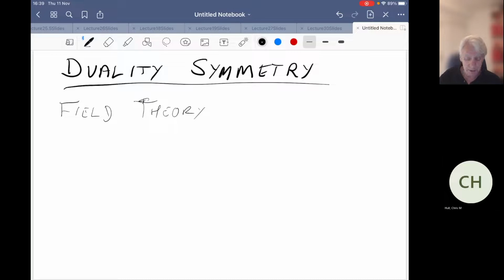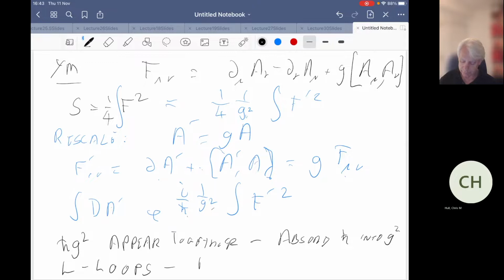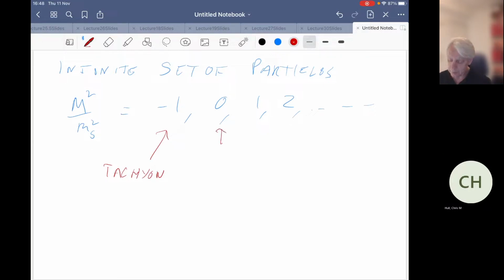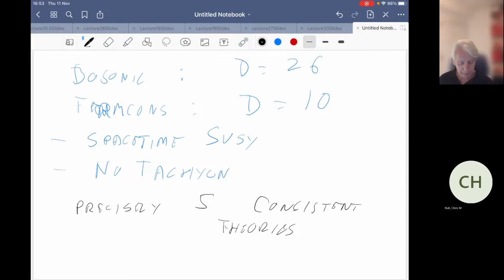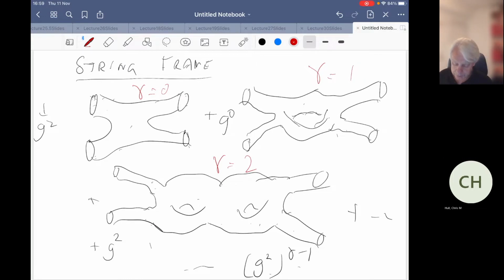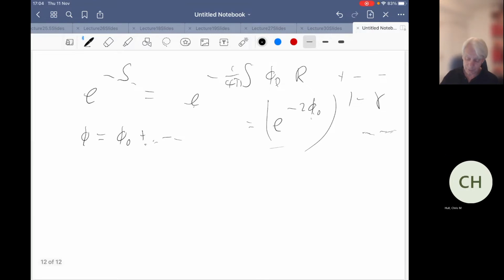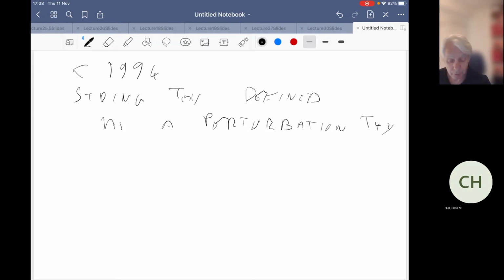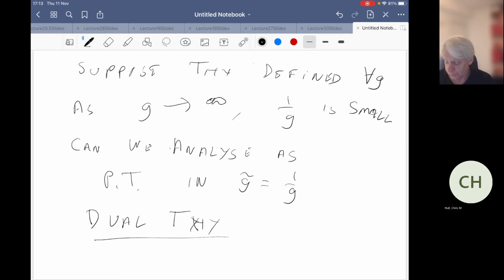Chris Hull - Duality Symmetry in String Theory (Part 1/7)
This lecture provides an introduction to duality symmetries in string theory.

String theory was originally formulated as a theory of strings propagating in space time with interactions governed by the string coupling constant g. Scattering amplitudes for small g were constructed as a perturbation theory in g. Five consistent supersymmetric string theories were found, all in 10 spacetime dimensions with five distinct perturbation theories. This left many questions unanswered, such as why there should be five apparently consistent quantum theories of gravity and what happens to these theories as the coupling constant is increased.

Such questions were answered by the developments in the mid-1990s that have been called the 2nd superstring revolution. Dualities proved to be the key to uncovering the non-perturbative structure of superstring theory and in particular its strong coupling behaviour. When g is large, one can analyse the theory as a perturbation theory in 1/g and seek a “dual theory” with coupling constant g’ whose perturbative expansion in g’ matches the behaviour of the original theory as a perturbation theory in 1/g on identifying g’=1/g. In some cases the dual theory is again a string theory, which might be a different string theory from the original one. In other cases, the dual theory isn’t a string theory at all, but a new theory – M-theory. This leads to a picture in which all 5 string theories are related by dualities and so are all seen as different limits of M-theory. Duality transformation provide new symmetries of string/M theory and T,S and U-dualities. Remarkably, the theory that emerges Is no longer just a theory of strings but one which includes both strings and branes which are higher dimensional extended objects. As the branes are related to strings by duality symmetries, they should be regarded as being on the same footing as the strings and of equal importance.

The lecture explores all of these issues and discusses some examples.